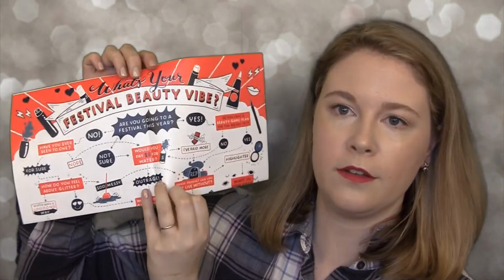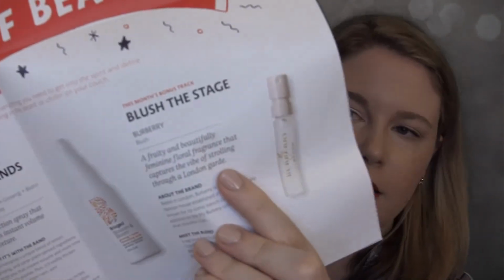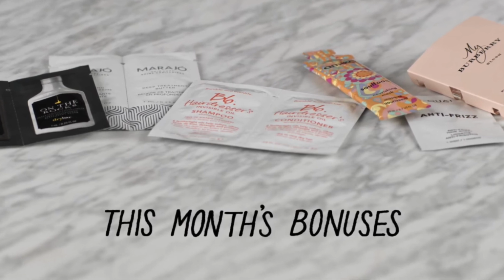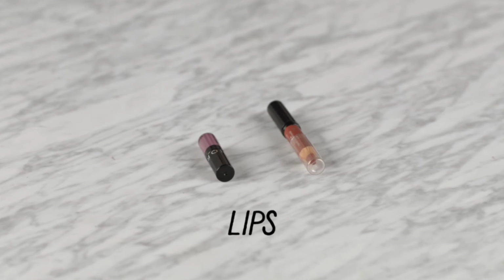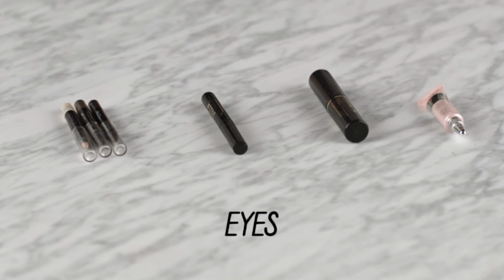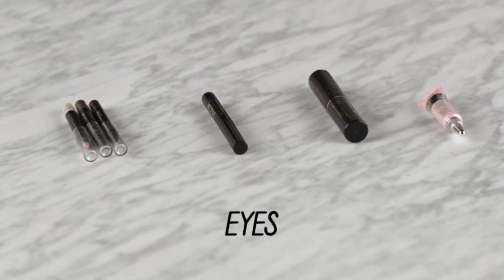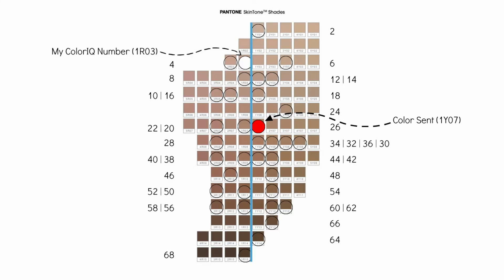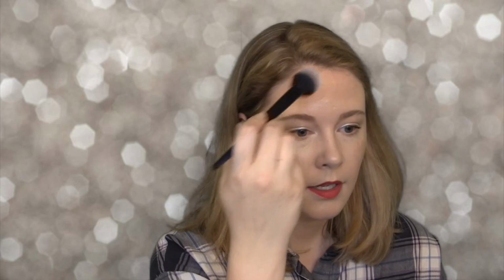Play! by Sephora March 2018 Unboxing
You can learn what you'll get in your box by following these instructions:

Log in through a browser, not the app, and go to Account | Recent Orders | View Details for the Play! order (usually placed the first or second day of the month).  Look for the “item number” next to the image and note the last 3 digits.

The website My Subscription Addiction posts the spoilers by box number